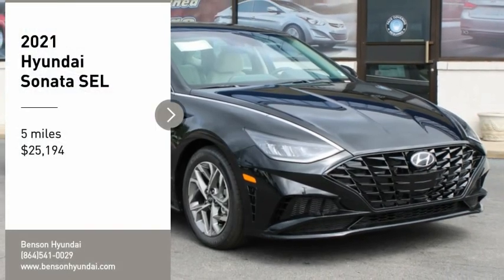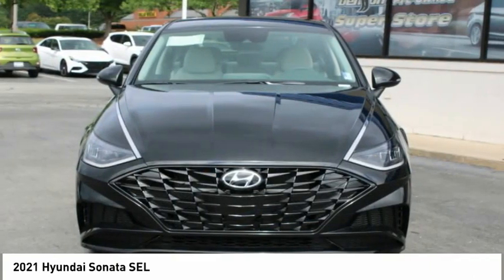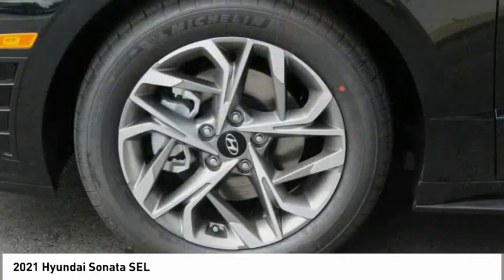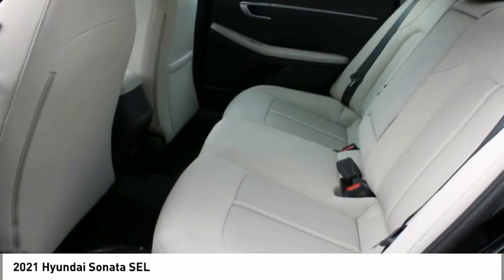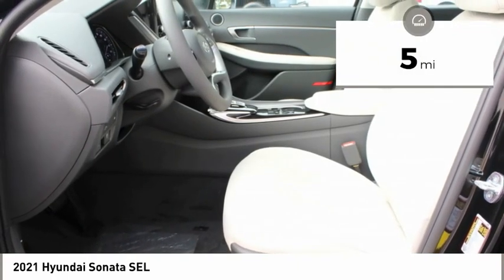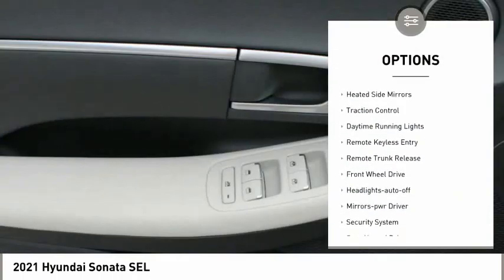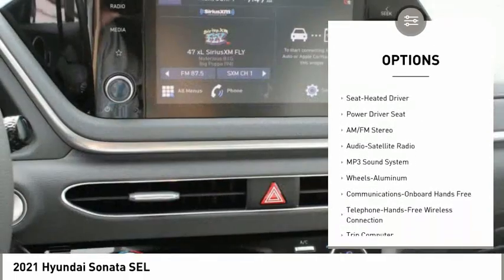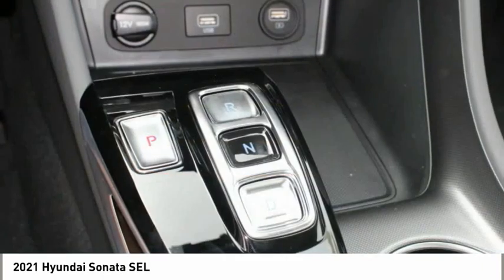2021 Hyundai Sonata Spartanburg SC H21525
2021 Hyundai Sonata SEL

Benson Hyundai
2550 Reidville Road

$931 below Invoice! Priced below KBB Fair Purchase Price! Phantom Black 2021 Hyundai Sonata SEL FWD 8-Speed Automatic with Overdrive 2.5L I4 Dark Gray Cloth. 27/37 City/Highway MPGbrAwards:br  * ALG Residual Value Awards, Residual Value AwardsbrRecent Arrival! 27/37 City/Highway MPG